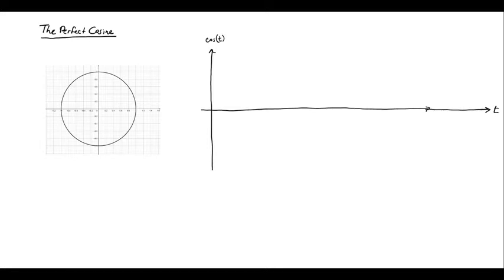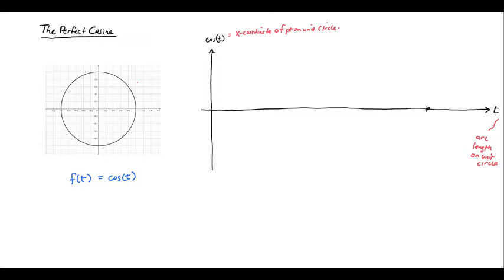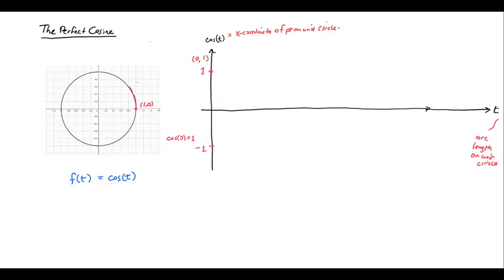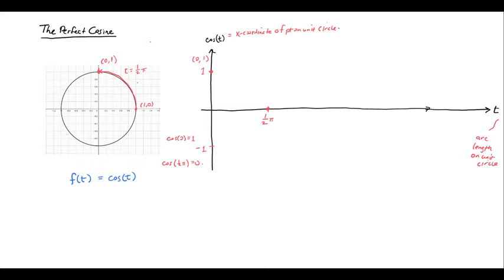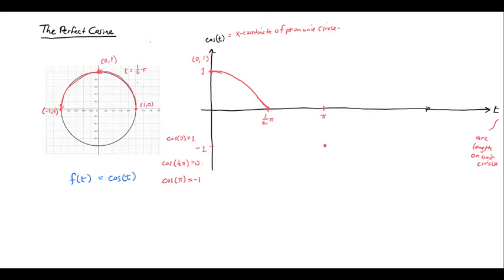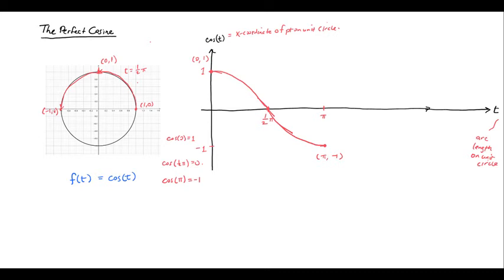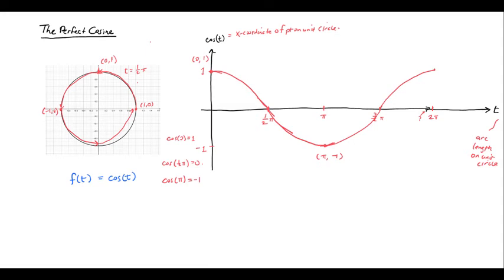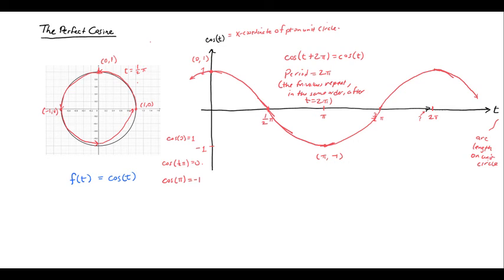LLP The Perfect Cosine